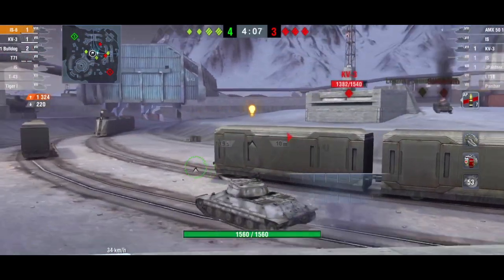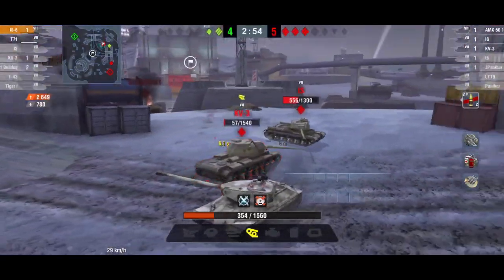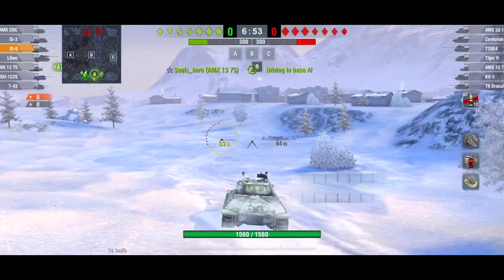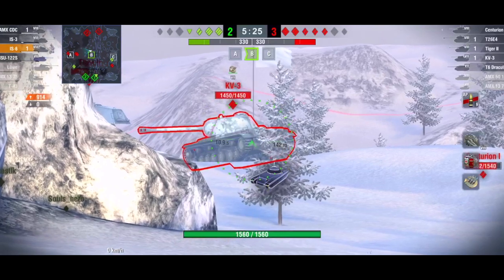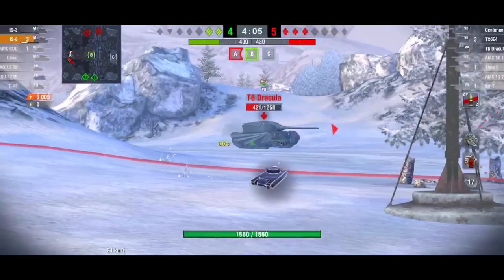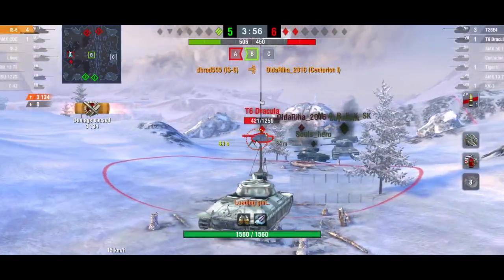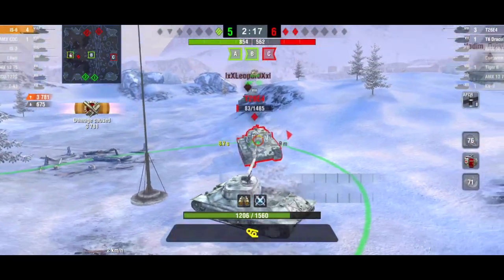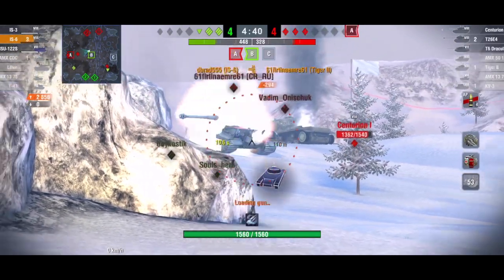IS-6 - The used to be 'go to' tank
The IS-6 currently has a bad reputation; does it deserve it and is this no longer the 'go to' tank at tier VIII?